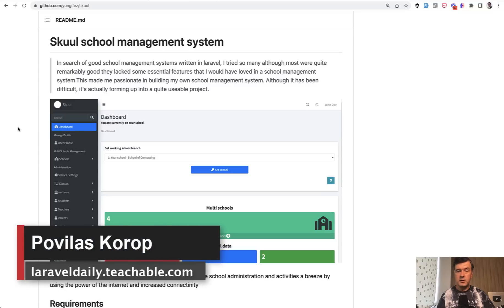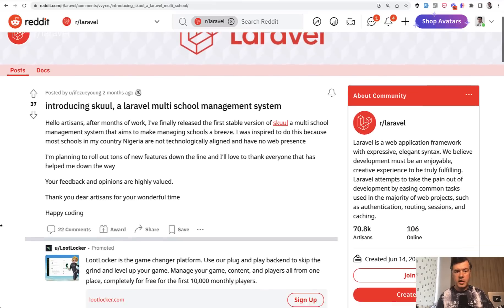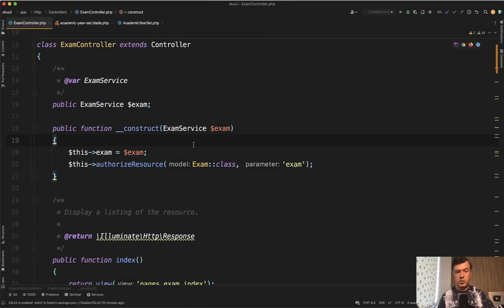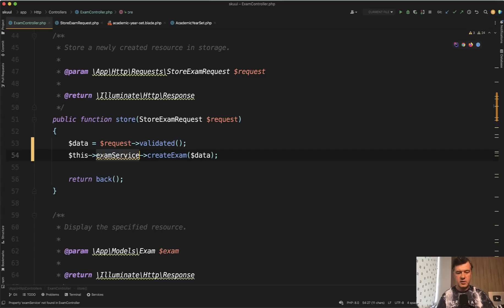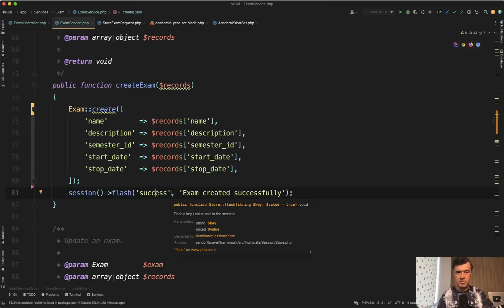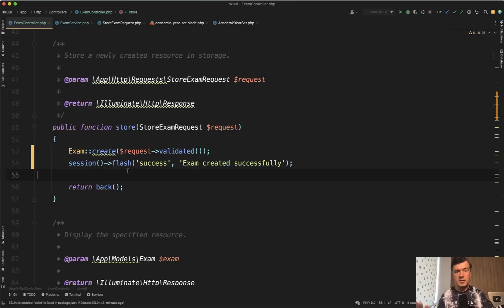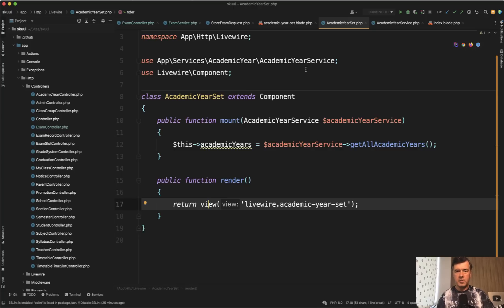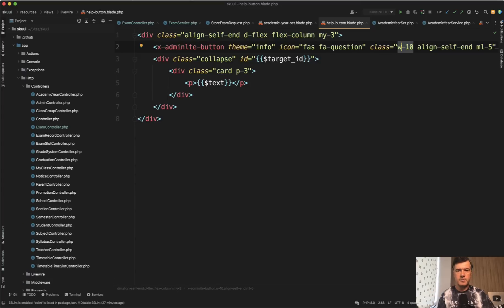Laravel Over-Engineering: Service Injection, DB Transactions, and Livewire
The first part of a code review of an open-source repository called Skuul. This time, we're talking about the typical over-engineering thinking of junior developers.